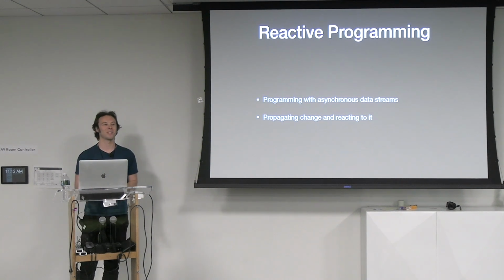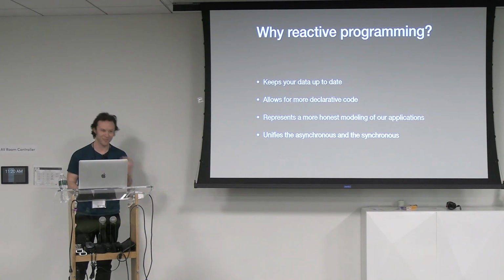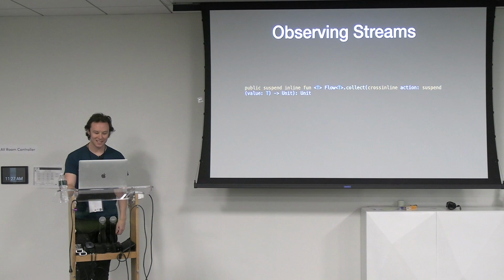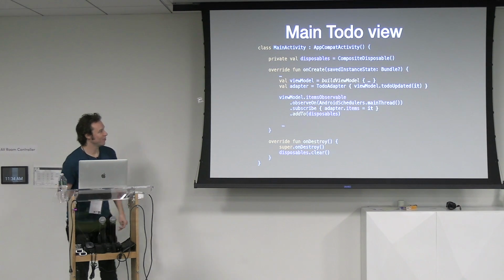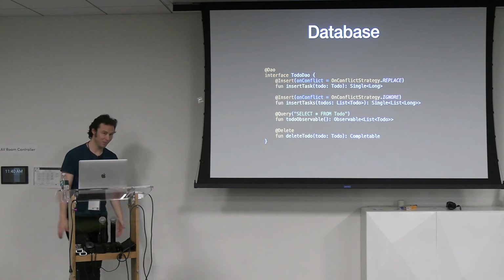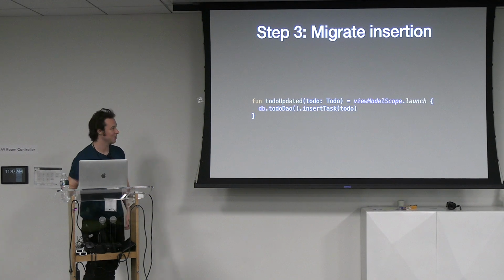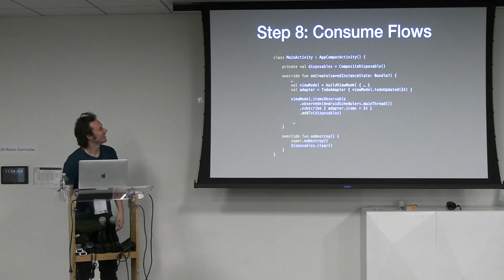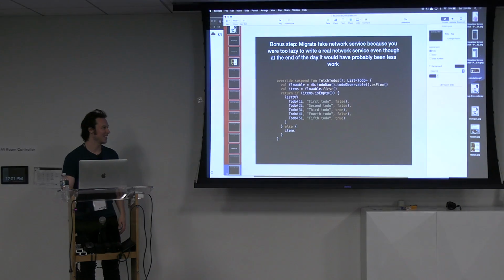Alex Sullivan: From RxJava to Flow, A Reactive Journey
In this talk, we'll walk through converting a reactive Android app from using RxJava to using coroutines and Flow. We'll talk through some of the traditional networking or database solutions used in conjunction with RxJava, how that changes moving to coroutines and Flow, and how that informs the rest of the reactive structure of an Android app.

A quick breakdown of the talk is as follows:

- What this talk isn't: Replacing simple async calls that used to use RxJava to use regular Coroutines
- What this talk is: Embracing reactive programming in a world of coroutines
- Preamble: Why the question of RxJava vs Coroutines is the wrong question - the right question is RxJava vs Flow
- Introduction to the app
    - Walk through the functionality
    - Walk through the existing reactive structure using RxJava
- Adding coroutines and Flow:
    - Moving from subjects to channels
    - Moving from Observables to Flow
    - How do we handle Singles or Maybes? (Hint: the way you handle single or optional values everywhere else!)
    - What does it look to observe a stream of click events?
- Final thoughts: What do we gain by moving from RxJava to Flow and other Coroutines? How hard is it to convert?